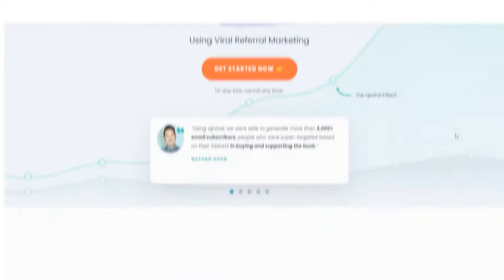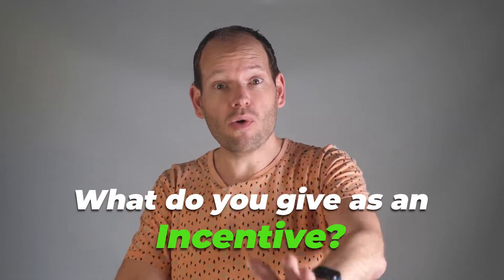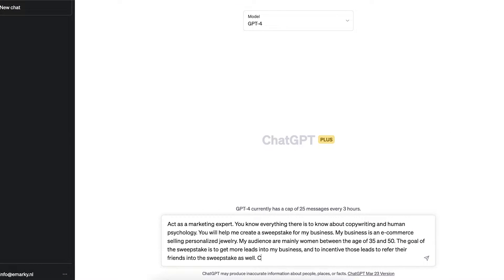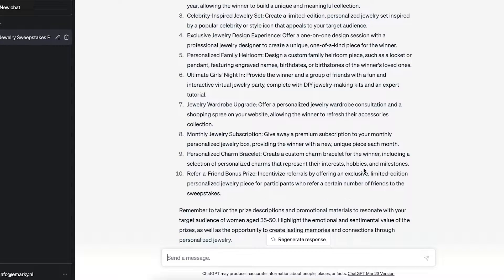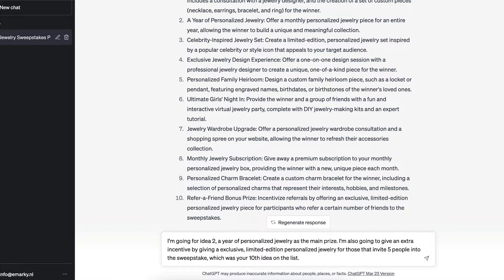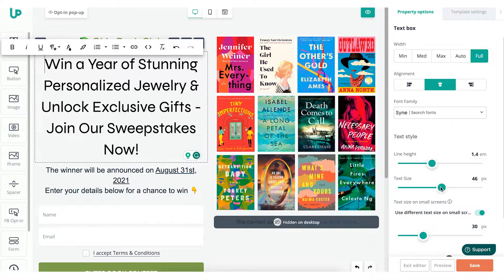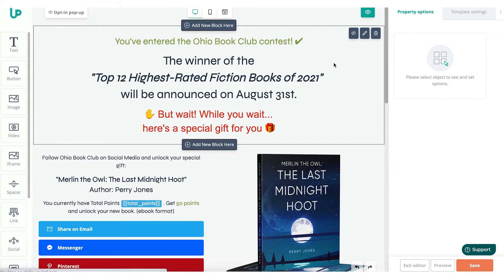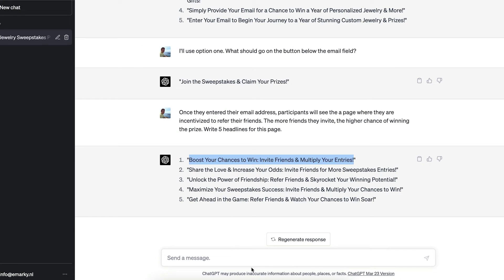[TUTORIAL] How To Build A Referral Marketing Campaign Using AI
Are you looking to supercharge your marketing efforts and harness the power of referrals?

Discover the incredible potential of AI in building a highly effective referral marketing campaign with our step-by-step tutorial.

In this informative and engaging video, we delve into the world of referral marketing and unveil the secrets to creating a successful campaign using cutting-edge AI technology. Watch as we guide you through the entire process, from start to finish, empowering you to leverage the persuasive influence of referrals to promote your business.

Referral marketing campaigns have long been hailed as one of the most powerful and cost-effective strategies to expand your customer base. Now, with the integration of AI, the possibilities are endless.

Watch as we show you how to build a referral marketing campaign that stands out from the crowd. Our tutorial showcases the utilization of ChatGPT, an advanced AI system, to enhance your marketing efforts and maximize your impact. Witness firsthand how AI can empower your business to tap into the networks of satisfied customers and turn them into enthusiastic brand advocates.

Throughout the video, we share invaluable insights on referral marketing strategies, exploring the psychology behind word-of-mouth recommendations and how to incentivize customers effectively. With our guidance, you'll gain a deep understanding of how AI can supercharge your referral marketing efforts, bringing exponential growth to your business.

Don't miss out on this opportunity to unlock the true potential of referral marketing with AI. Watch now and embark on a transformative journey to revolutionize your marketing strategy.

Wilco de Kreij is an entrepreneur from the Netherlands, mostly focused on online businesses. Wilco is best summarized as a marketing nerd, serial entrepreneur, and investor. He started multiple 7-figure companies, which were mostly fueled by paid ads, a marketing channel in which he has spent over $4 million. He started his first business in 2002 and started many different ventures since that time. At this stage, Wilco is fully dedicated to UpViral, a viral marketing software he founded in 2015. In this period UpViral has collected over 63 million leads for over +32,500 customers.

Want more leads into your business?